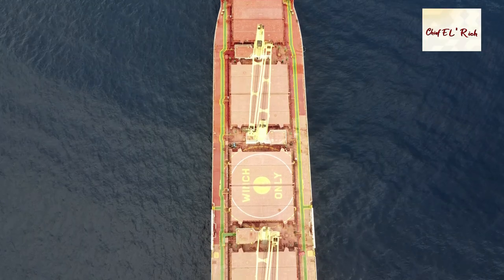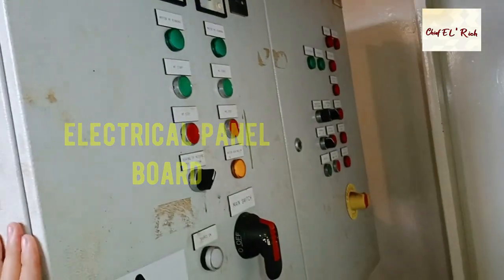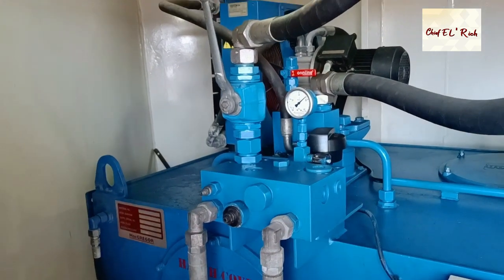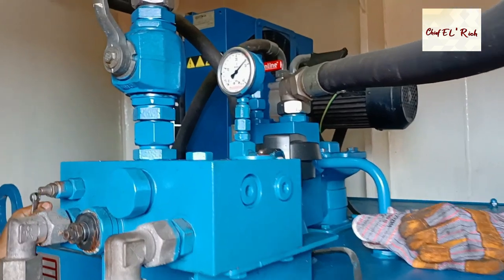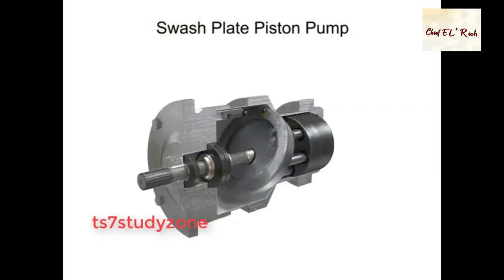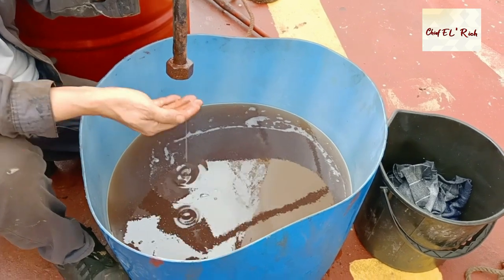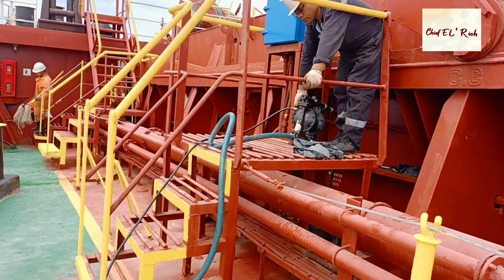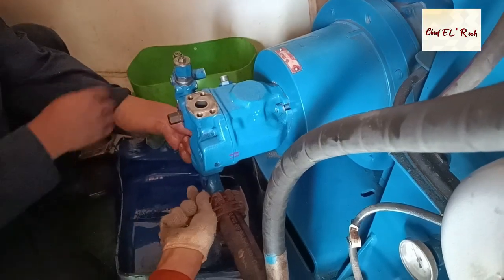$10,000 Damage of Hatch Cover (McGregor)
In this video you will learn how the Hatch cover hydraulic system was damage and how we repair it.